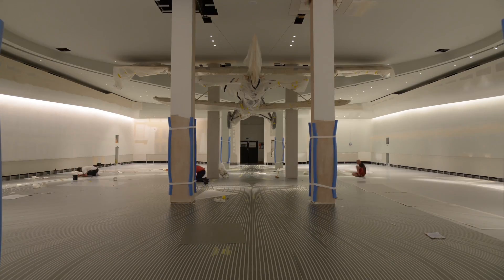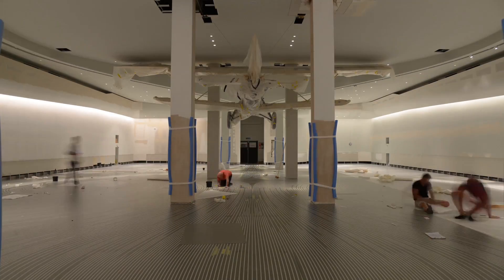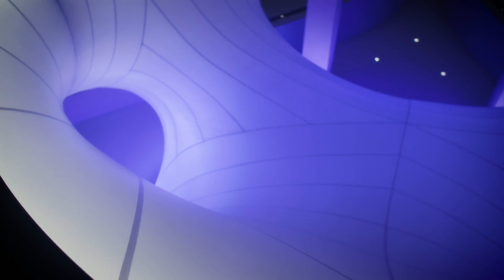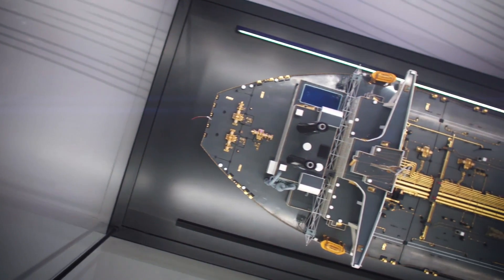The Winton Gallery | WORLD OF BOLIDT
Zaha Hadid Architects has completed the new mathematics gallery for London’s Science Museum. Mathematics: The Winton Gallery, as it is called officially, is modelled on a wind tunnel for a 1920s aircraft and the first project in Britain by the renowned practice since the death of its Iraqi-born founder Zaha Hadid. Architect and Senior Associate Bidisha Sinha consulted Bolidt for input on realising the extraordinary and highly complex gallery flooring.